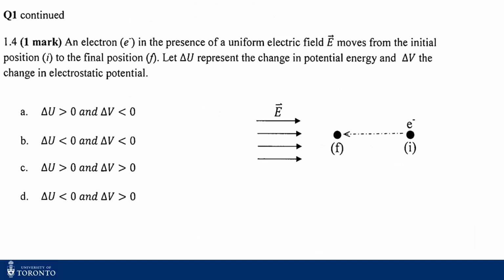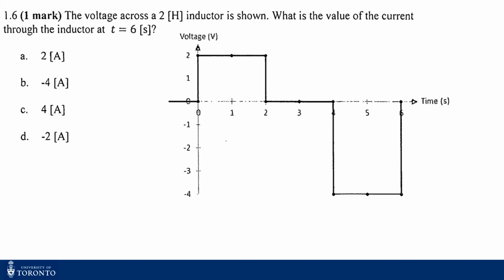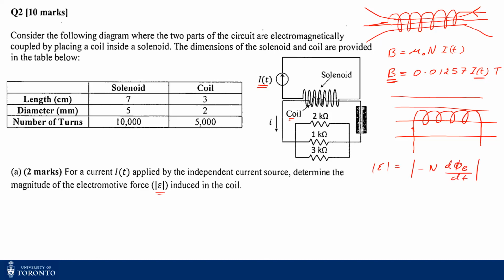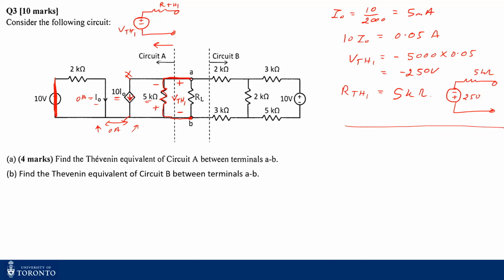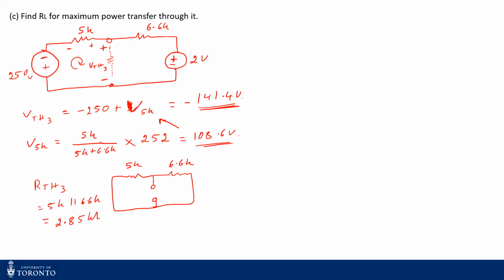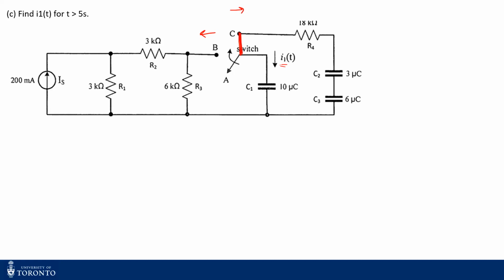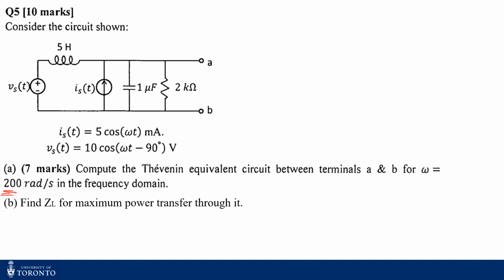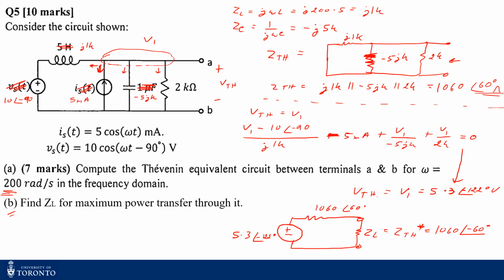Final exam - solutions - 2019